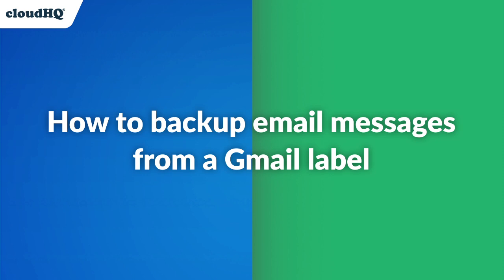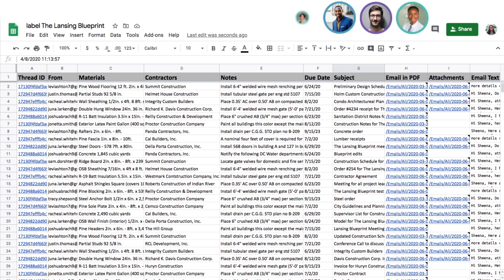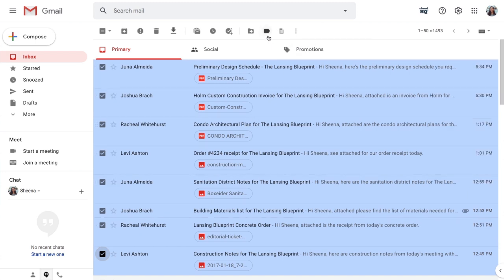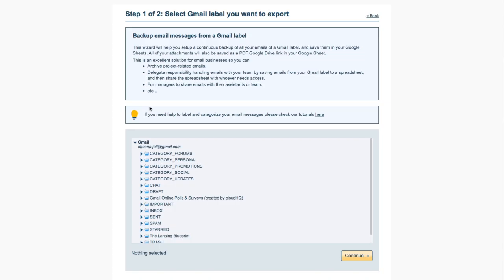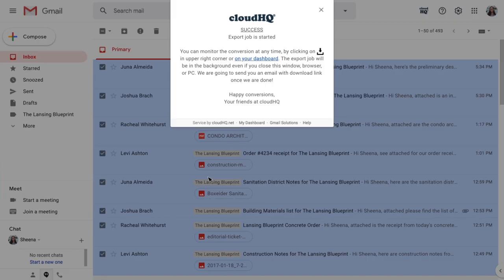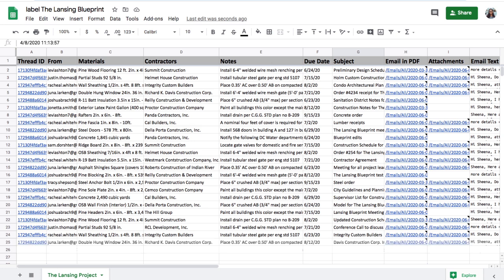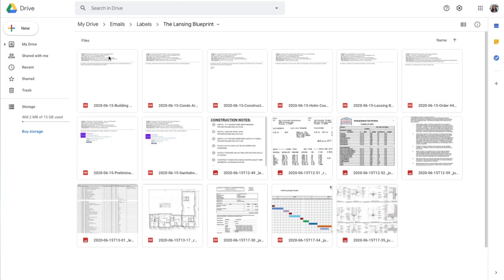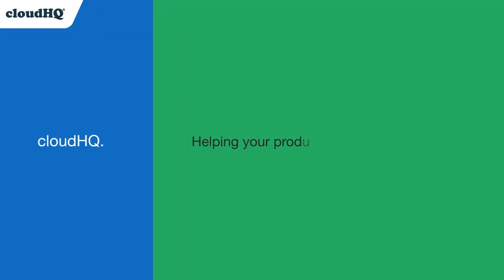How to have a report about your project ready at all times: Project management 2024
When you're working on a special project, it's really important to stay organized. That's why it's a great idea to backup all of your project-specific emails into a Gmail folder. The problem with leaving them in a folder is that you still need to dig through them in order to find out the information in them.. until now! With "Export Emails to Excel, CSV, or Google Sheets," you'll be able to organize the specific information within your emails into a neat spreadsheet. It even runs continuously as you might include new emails in your Gmail label.  It's extremely helpful to have an ongoing report in your spreadsheet to give you a high level view of every interaction, and you can even share your spreadsheet with any contractors you hire to help get the job done, and delegate different jobs to them—like buying materials, or doing the work they need to do by a certain time period.
You can install it for free, and select "Wizard 1" to take it for a test drive. You'll get 50 free emails/month organized for you into your Google Sheet (or Excel, or .csv file), but if you need more emails organized for you, you'll need to pay $39.99/mo so that you can organize an unlimited amount of emails in your Google Sheets.